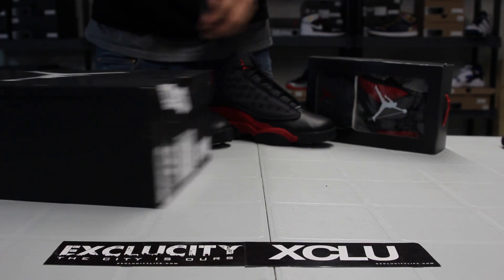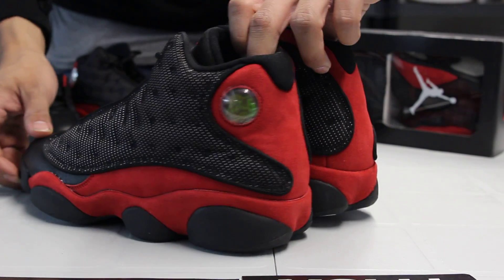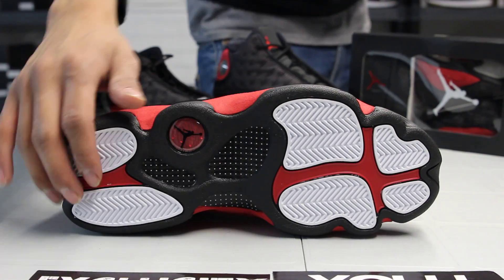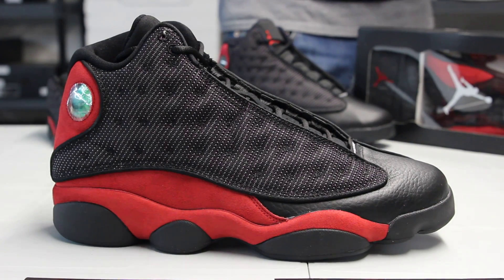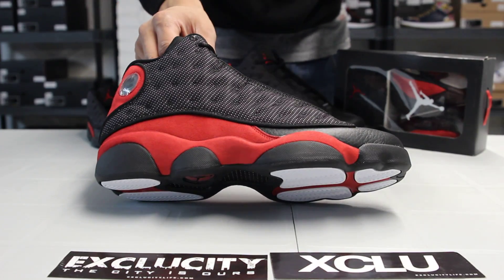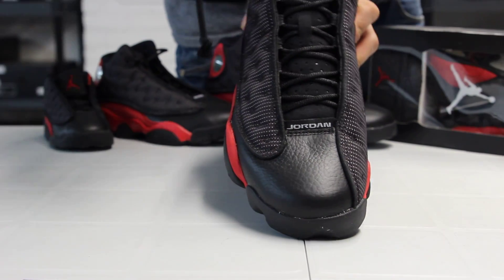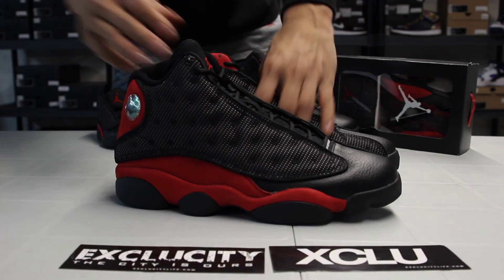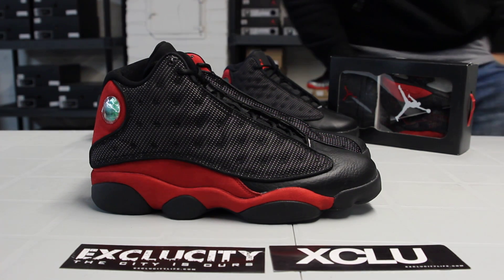Air Jordan Retro 13 "Bred"- Unboxing @ EXCLUCITY